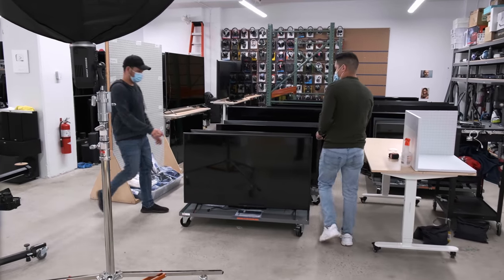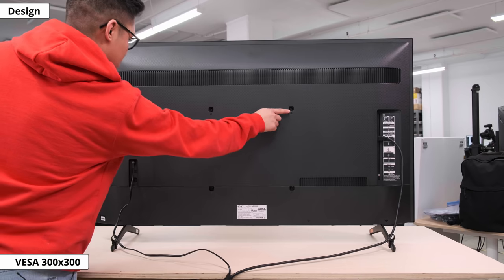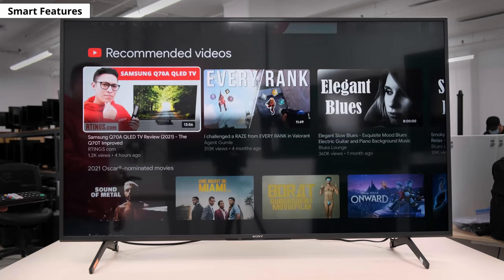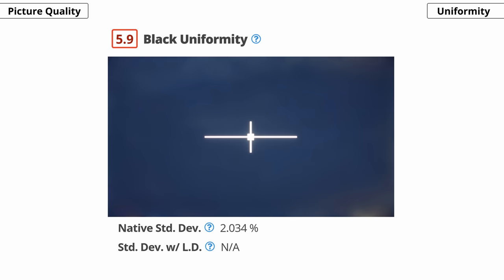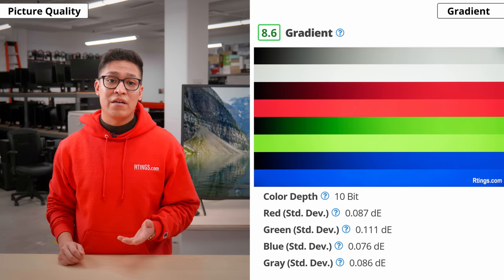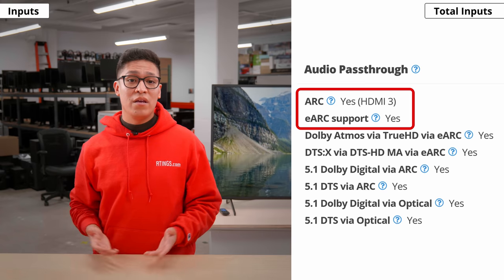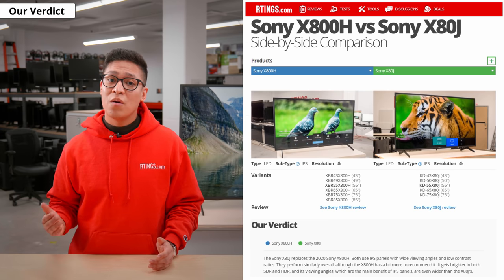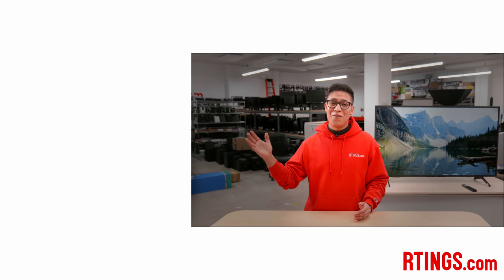Sony X80J Review (2021) - New Entry-Level Standard?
After testing the high-end Sony A90J, we got our hands on the entry-level Sony X80J. We'll go over our results and compare this TV to its predecessor, the Sony X800H, throughout the video. We'll talk about some of the improvements and disappointments of this newer model, and whether it stacks up against the X800H. Like all Sony 2021 TVs, it now runs on Google TV, which we'll get into as well.

Sony X80J
TV Review:

Related YouTube Videos:
Sony X800H TV Review: Is It Better Than The Sony X800G? (2020)

00:00 Intro
01:03 Design
02:01 Smart Features
03:22 Picture Quality
06:50 Motion
09:00 Inputs
10:16 Sound Quality
10:40 Our Verdict
11:16 Conclusion